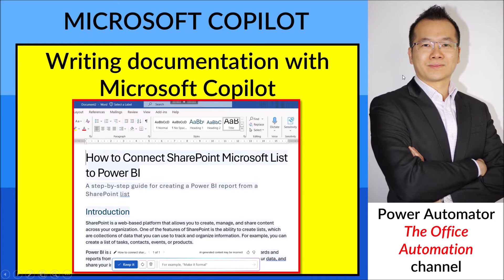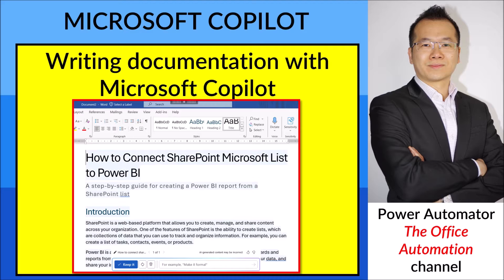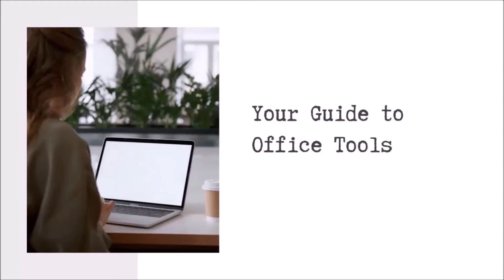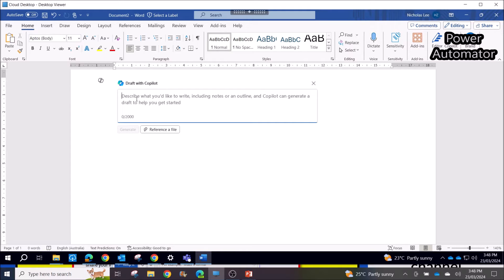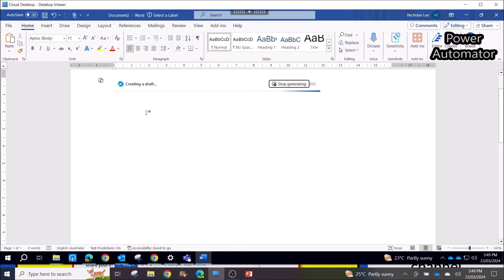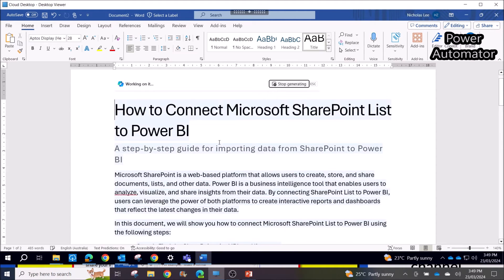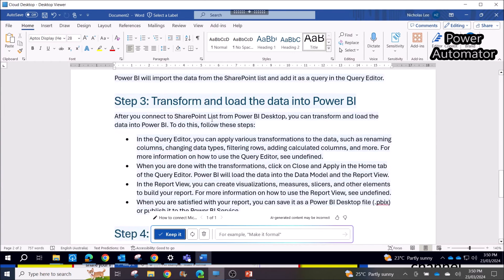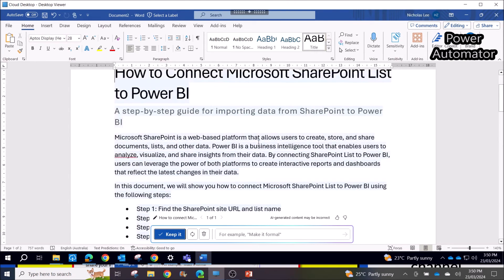Hack and cheat way to write process documentation quickly with Microsoft Copilot AI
Microsoft Copilot  AI - How to write documentation